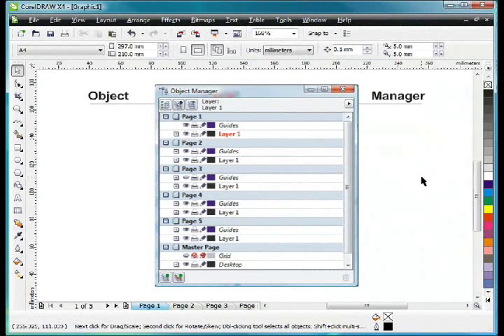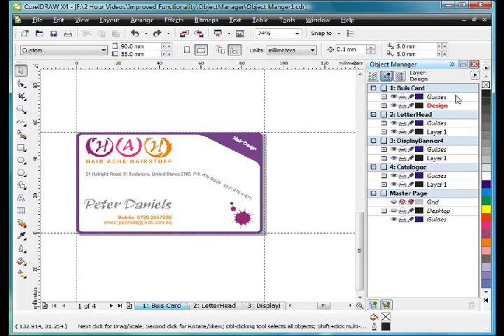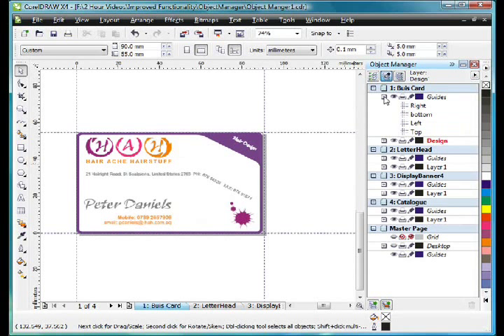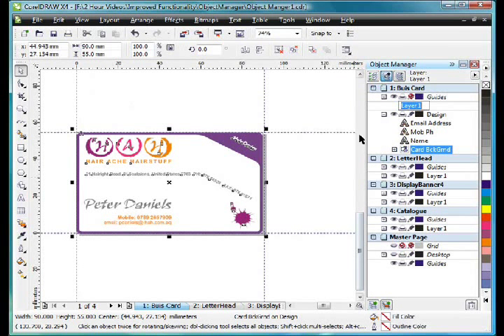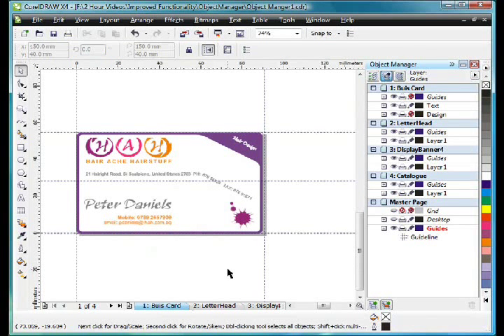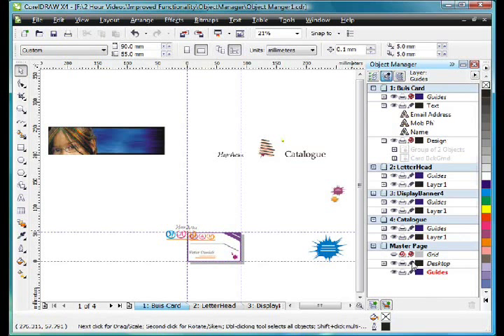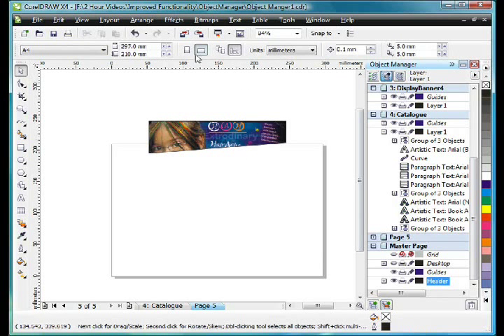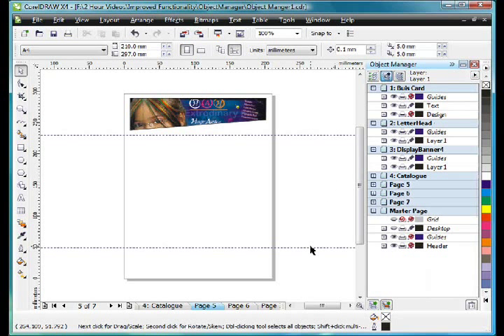[corel draw design for newbie part 8] Managing Layers and Objects